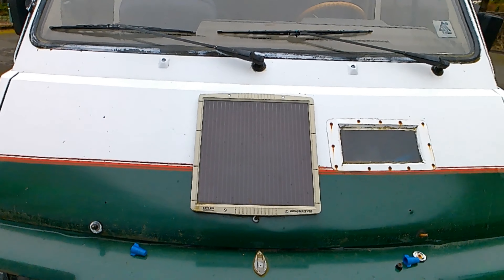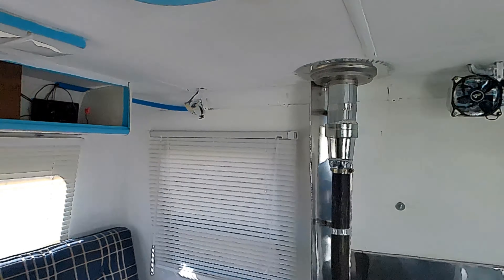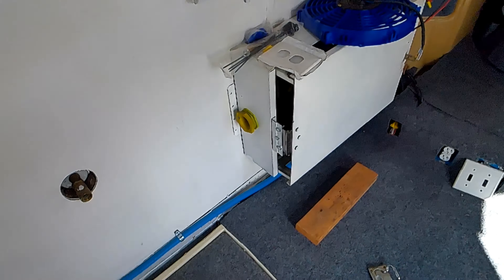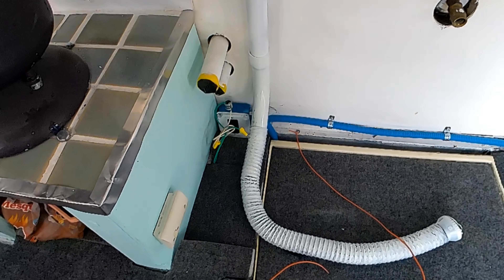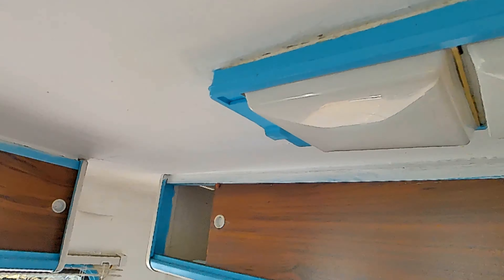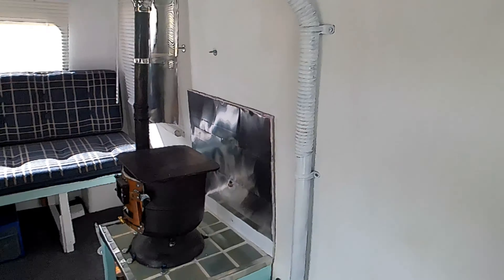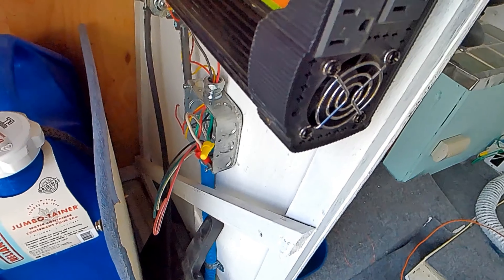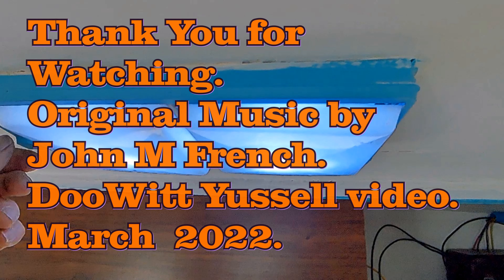WINNEBAGO LeSharo RV Renovation. Part 11 - Fixing Electric Circuits, diagrams and Sink Pump Test.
So many extra circuits because of no fridge, furnace, or ac.  Looking much better with lights though.